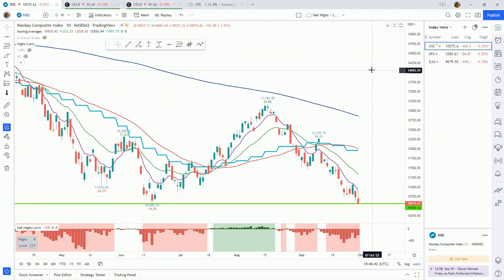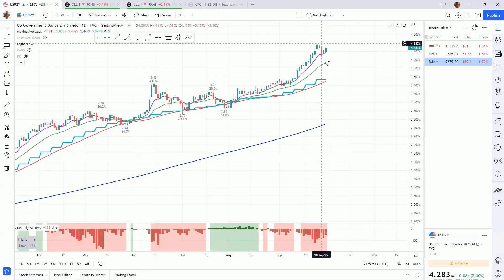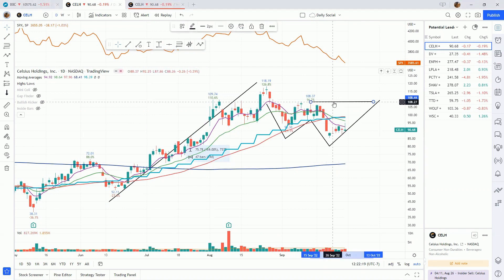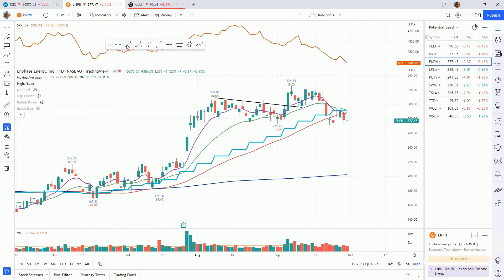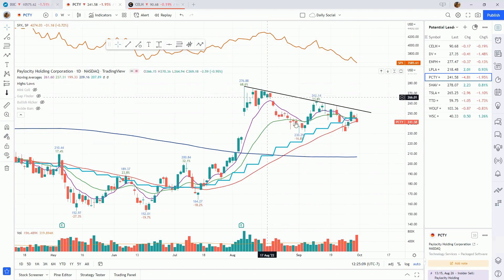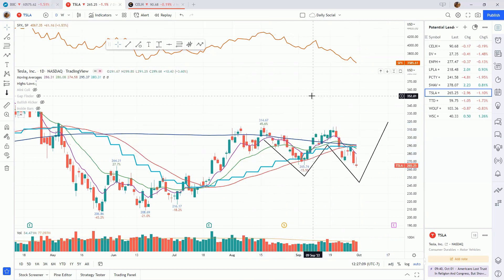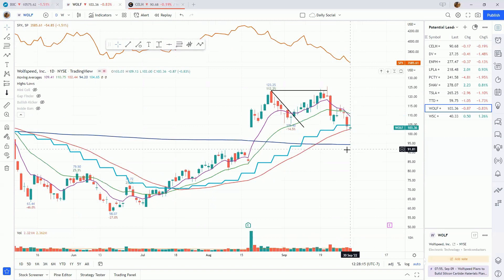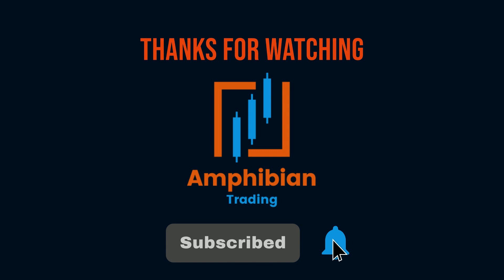The Best Stocks to Buy if the Market Bottoms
In this video we will review the current market and go over stocks showing the greatest potential if the market finds it's footing and starts a new rally.

Stocks Covered:
0:00 Intro
0:30 Market Indexes
1:32 CELH
2:53 DV
3:26 ENPH
4:05 LPLA
4:35 PCTY
5:21 SWAV
5:56 TSLA
6:42 TTD
7:42 WOLF
8:13 WSC

The content presented is for informational and educational purposes only. Nothing contained in this video should be construed as financial advice or a recommendation to buy or sell any security. Please do your own due diligence or contact a licensed financial advisor as participating in the financial markets involves risk.